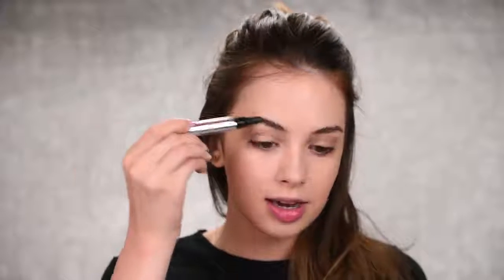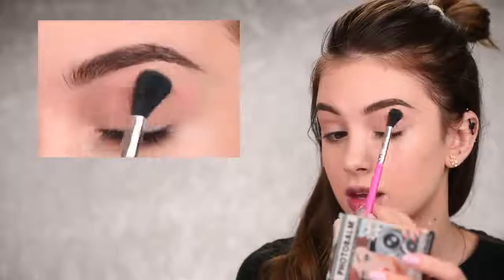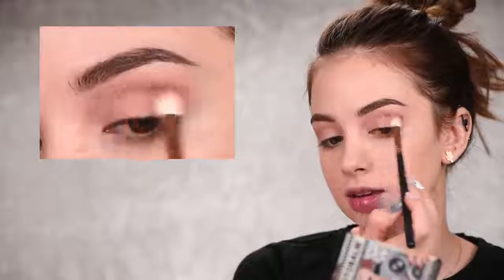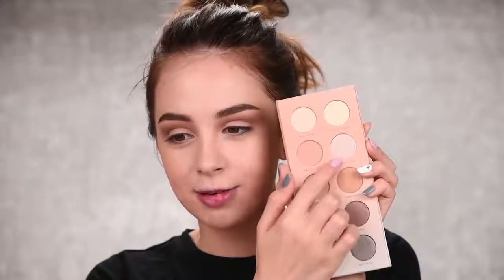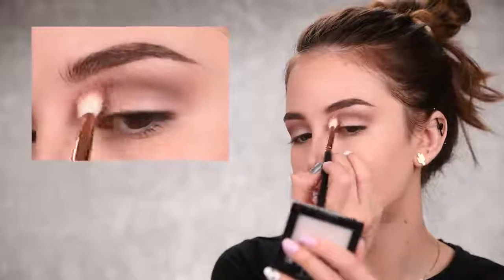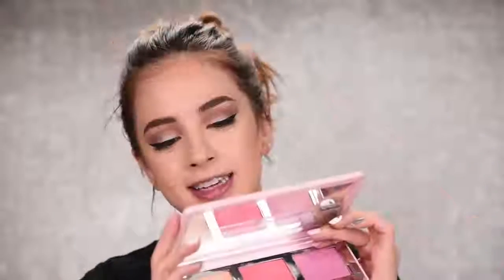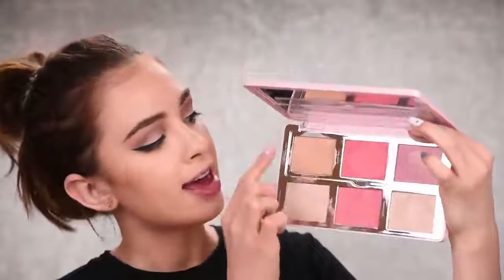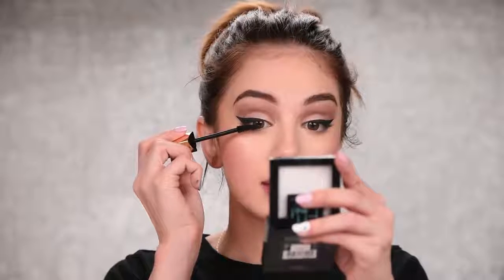GRVM best mekaup tutorial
Make-up tutorials